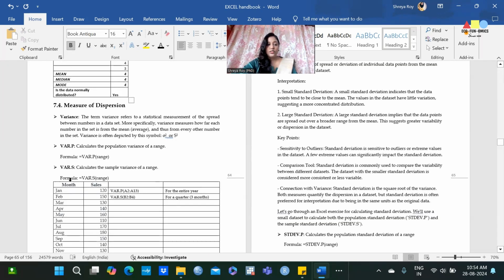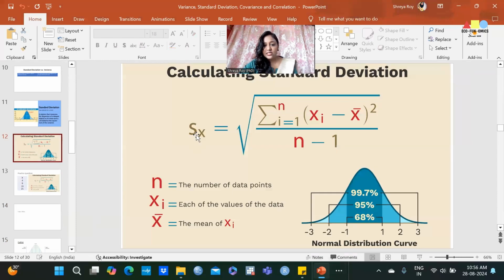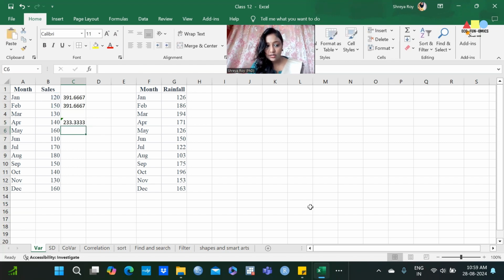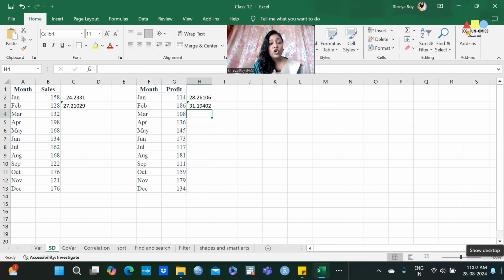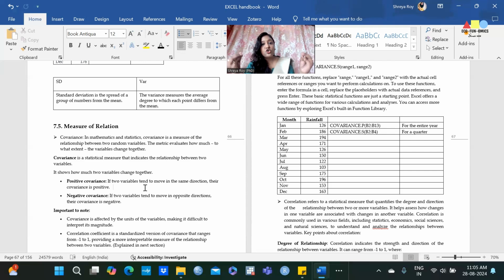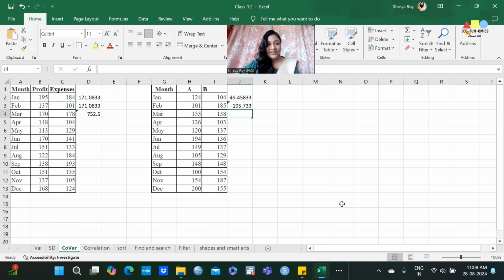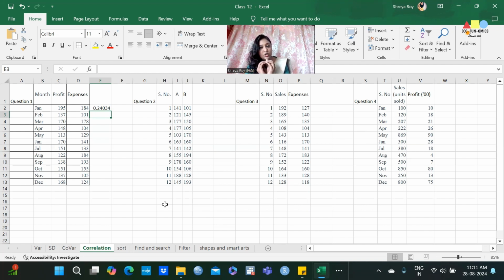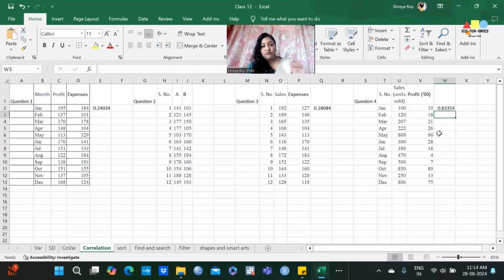Excel Data Analytics: Sample vs Population, Variance, Standard Deviation, Covariance, Correlation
Excel Data Analytics: Lecture 5 - Sample vs Population, Variance, Standard Deviation, Covariance, Correlation
(Theory and Excel Practical)

1) Sample vs Population: Understand the key distinctions and implications for statistical analysis.
2) Variance and Standard Deviation: Learn how to measure the spread of data and assess variability.
3) Covariance: Discover how to quantify the relationship between two variables.
4) Correlation: Explore the strength and direction of the relationship between variables.

About Us:
Ecofunomics LLP is a leading international research and analytics firm, recognized by the Government of India's Ministry of Corporate Affairs, Ministry of Education, Ministry of Commerce & Industry, and MSME. We empower individuals across 156 countries with knowledge and skills.

About the Course:
This video is part of our comprehensive Data Analytics and Data Management course. Led by our expert faculty, this series equips you with the tools to excel in data analysis. We offer in-depth training in various software, including:
Excel
SPSS
Stata
R Studio
Python
& More!
These certificate courses allow you to earn a valuable credential from Ecofunomics upon completion. Start your data analysis journey for just ₹349 (price may vary for different software courses).

About the Excel Book:
This video series complements our accompanying book "Excel 101: The Basics and Beyond", part of the Data Analytics and Data Management series. Authored by Shreya Roy (Founder & Director, Ecofunomics LLP) and Jyoti Agarwal, with editing by Ankita Singh (Book Editor, Ecofunomics LLP), this book provides a deep dive into Excel functionalities.

Book Details:
Publisher: Ecofunomics LLP
Edition: 1st Edition
Date of Publish: November 30th, 2023
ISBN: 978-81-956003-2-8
Get started with your data analysis journey today!